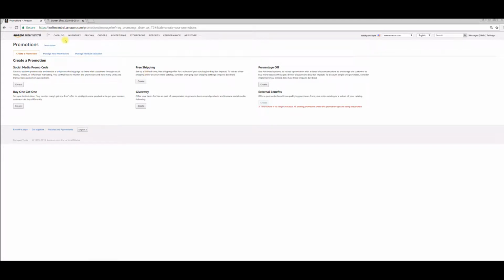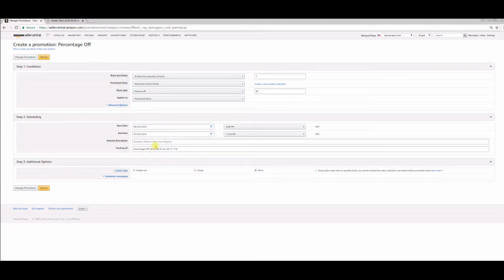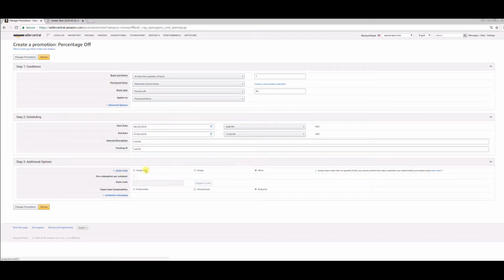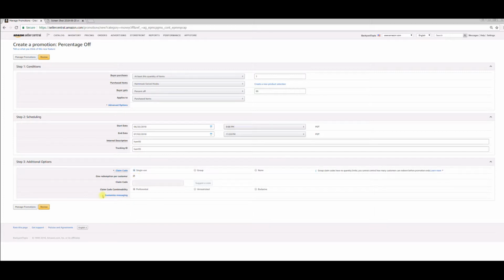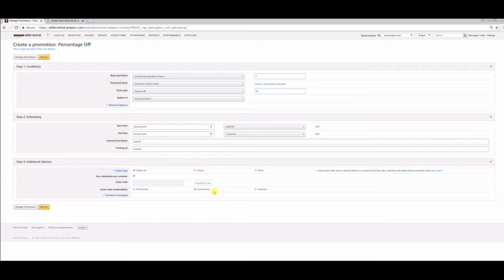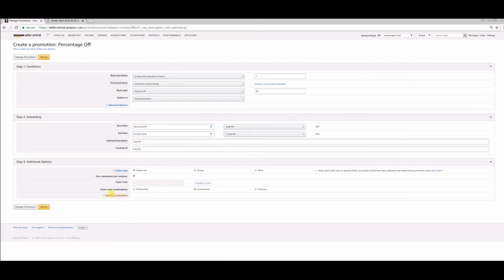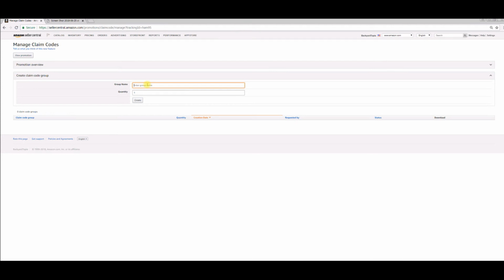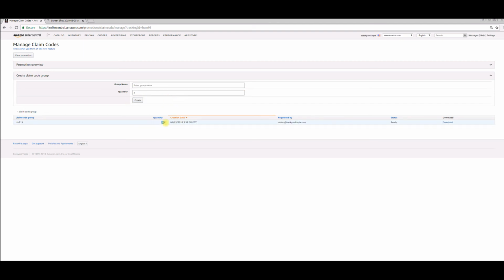Seller Central Creating Single Use Coupons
Learn how to create single use coupons inside of seller central.